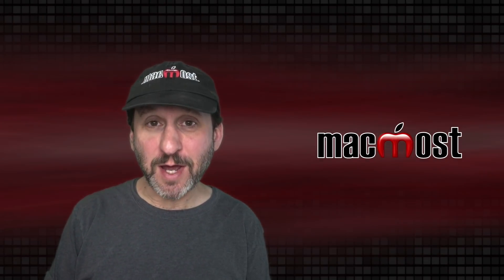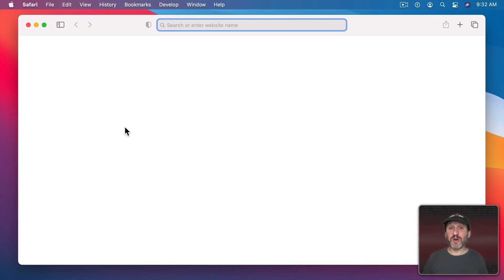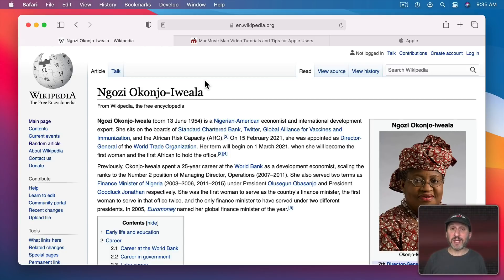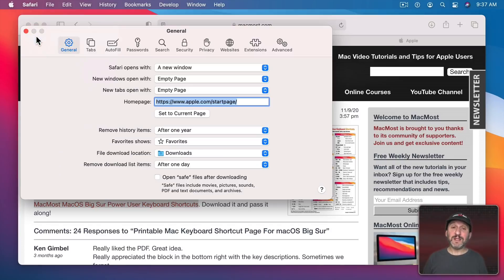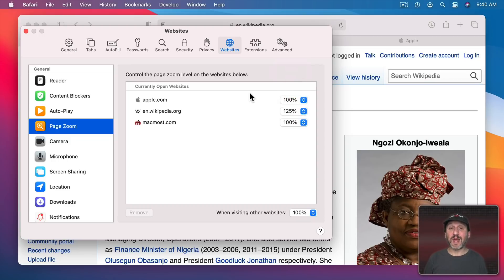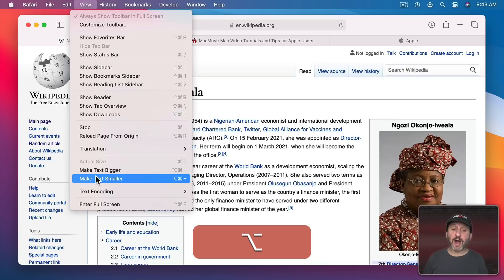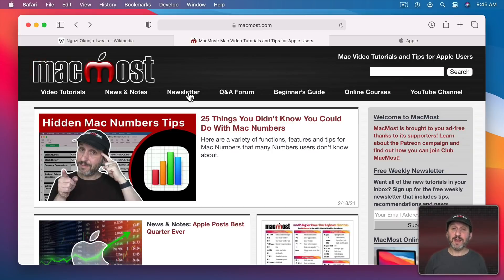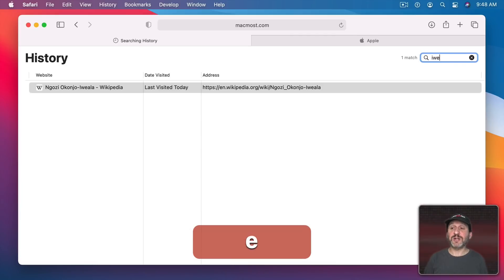10 Things You Didn't Know You Could Do In Mac Safari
There is a lot of hidden functionality in the Safari browser on your Mac. Here are ten things (actually 13!) that you may not know you can do that will help you when browsing the web.